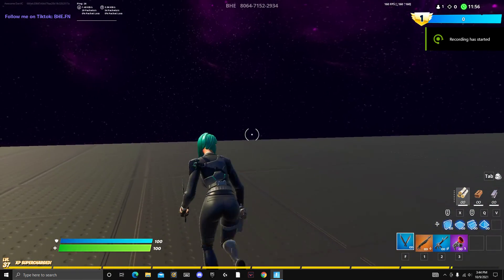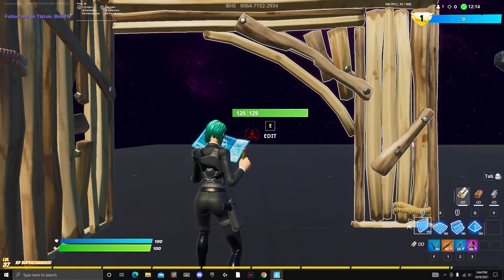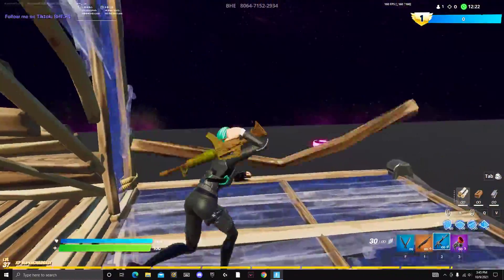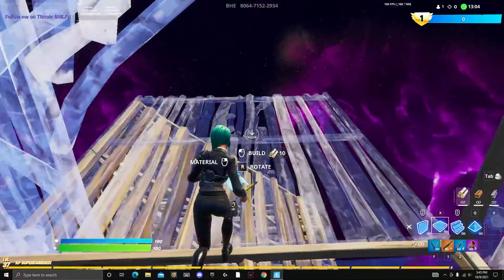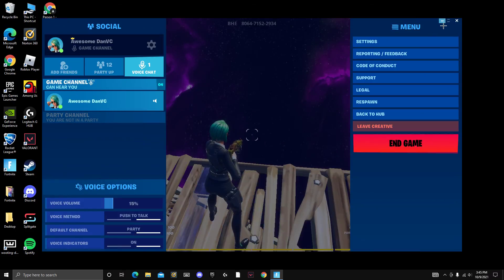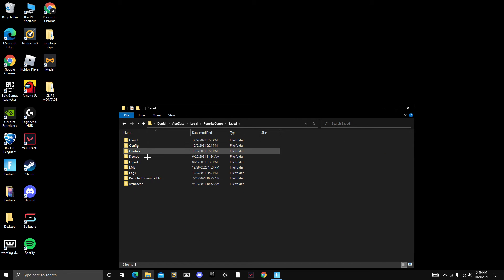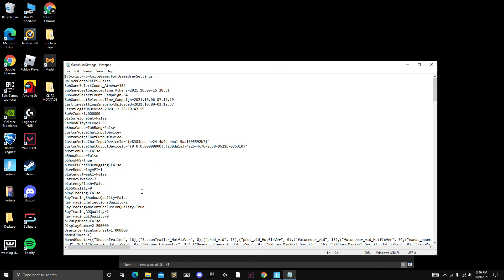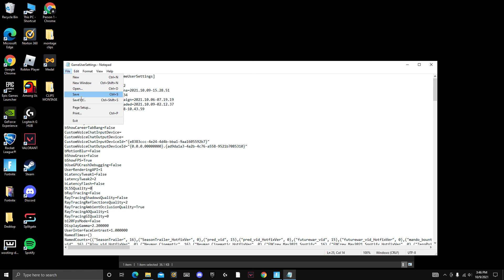What to do if you can't access your settings(it says disable dlss), anti-aliasing and 3d resolution!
GPU: NVIDIA GeForce GTX 1650
CPU: Intel(R) Core(TM) i7-9700F CPU @ 3.00GHz
Memory: 16 GB RAM (15.94 GB RAM usable)
Current resolution: 1920 x 1080, 144Hz